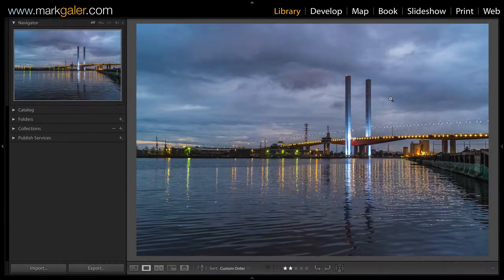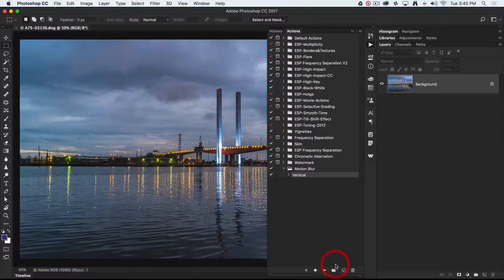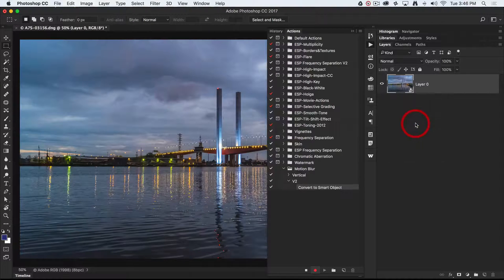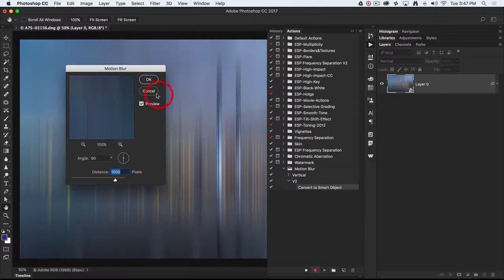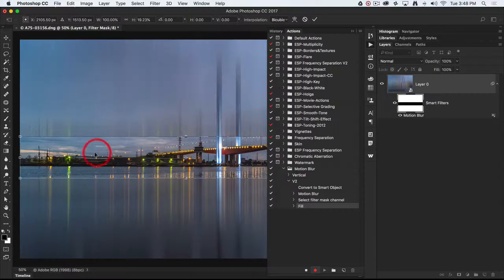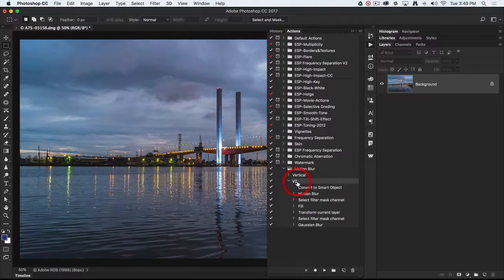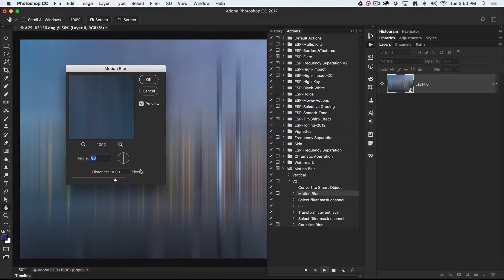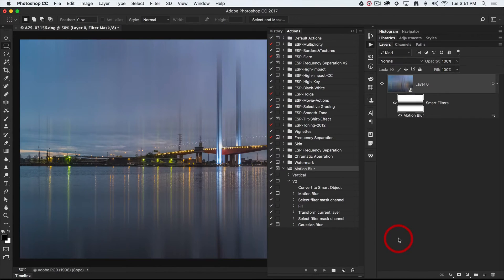Photoshop CC - Create an Action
Create an Action in Photoshop CC